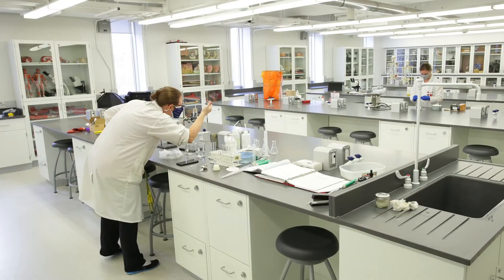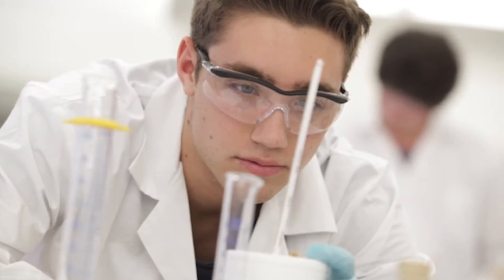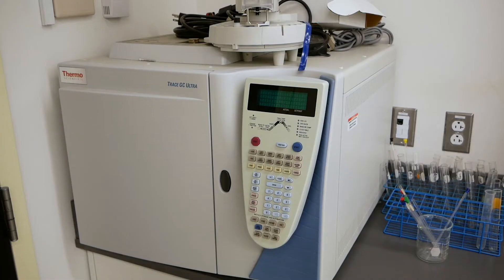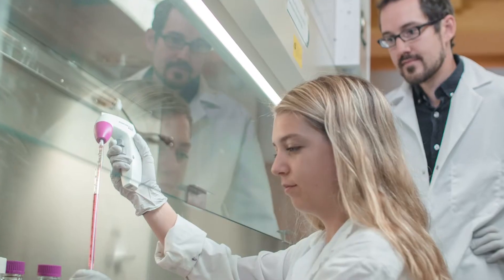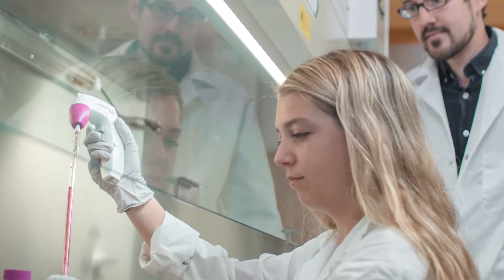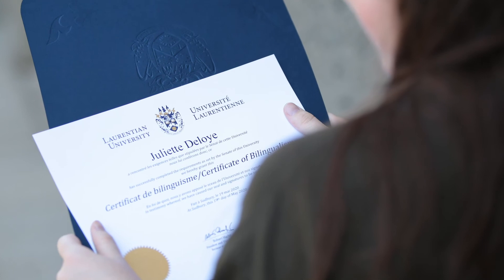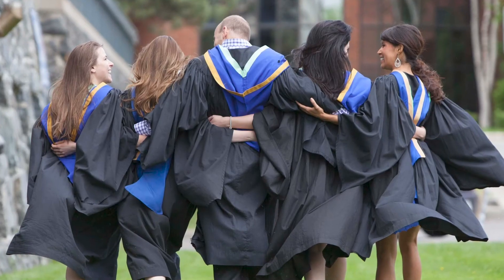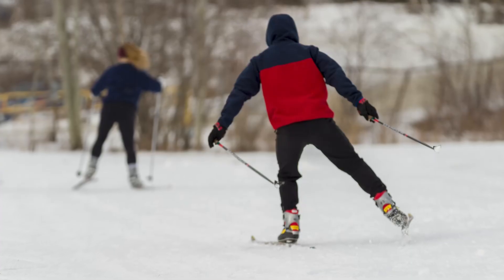The Laurentian Advantage: Chemistry and Biochemistry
Students in our chemistry and biochemistry programs get hundreds of hands-on lab hours during their undergrad. This unique advantage prepares them for a changing job market and graduate studies opportunities.